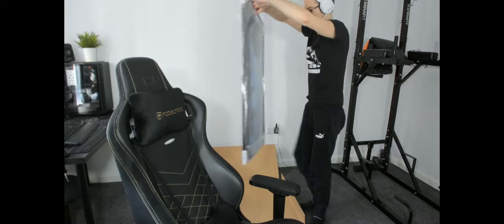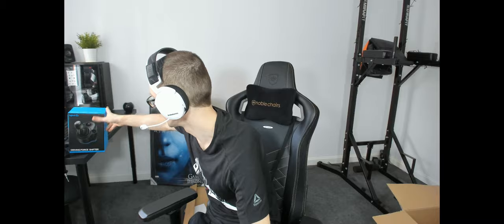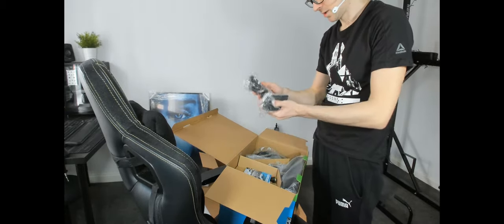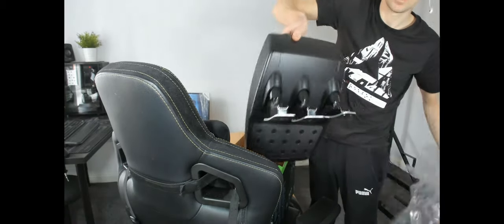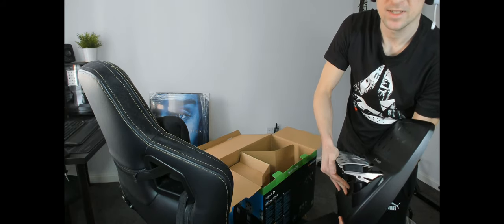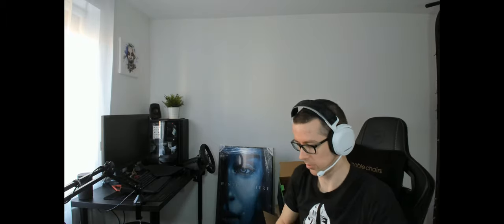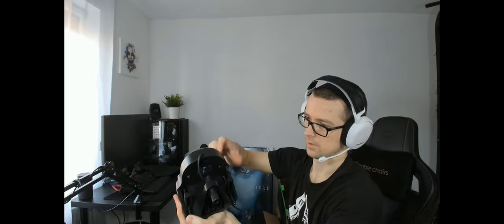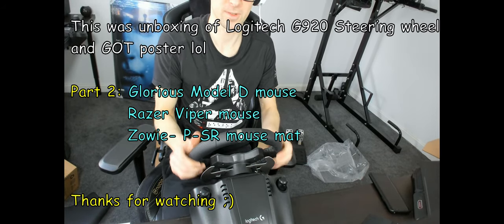Unboxing Logitech G920 Steering Wheel and hanging a GOT Poster | Vlog 🔥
Hey! Thought I'll do a vlog type of video today. In this video I unboxed my new Logitech G920 force feedback steering wheel and did a quick first impressions review. I haven't recorded any gameplay yet but I'm planning to.
Also in this vlog post video I hang a Game of Thrones poster on the wall to make the wall more pleasing to look at.
This video is actually a part 1 of 2 of me unboxing some new gadgets/toys.

Hope you enjoy and have an awesome day!

Thanks!